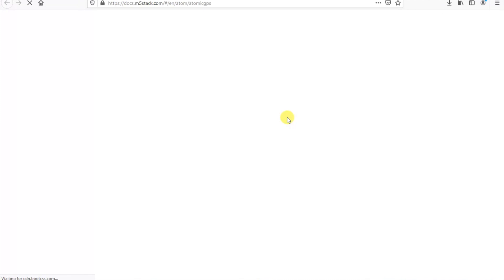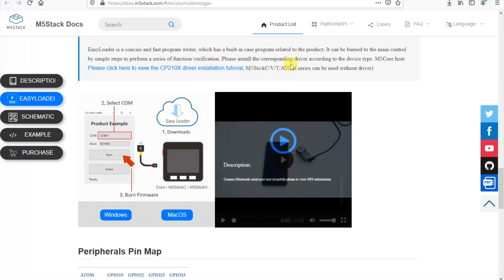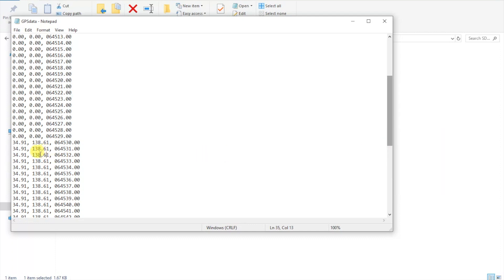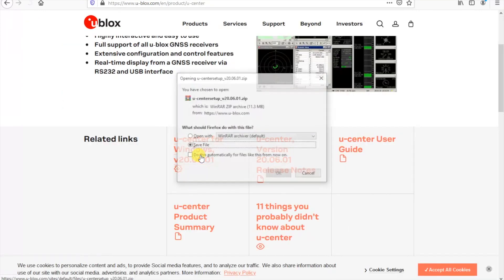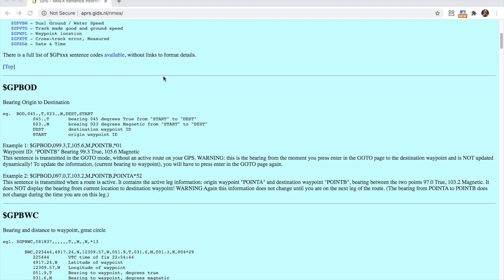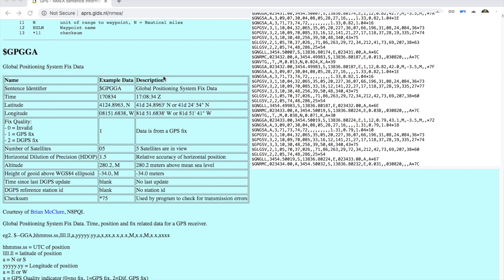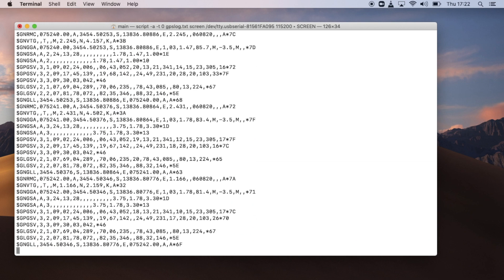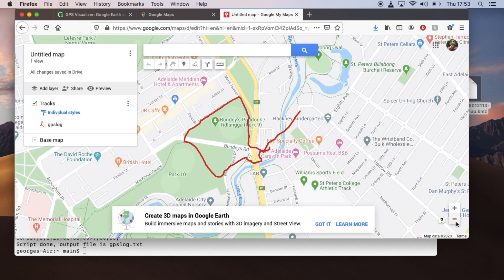DIY Tracking Device with M5 Atom GPS Kit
Ever wanted to track your run on GPS, or find an item you tend to lose all the time. Let's have a look at how GPS works, the NMEA standard, and how to display your GPS data on google maps with M5 Atom GPS kit.

GPS Visualizer